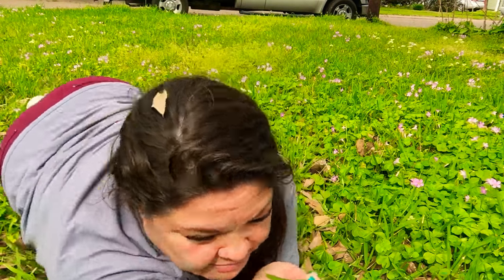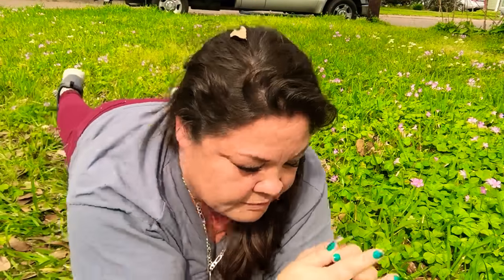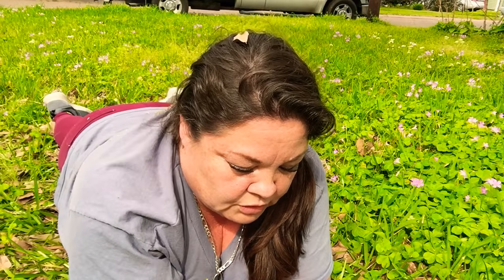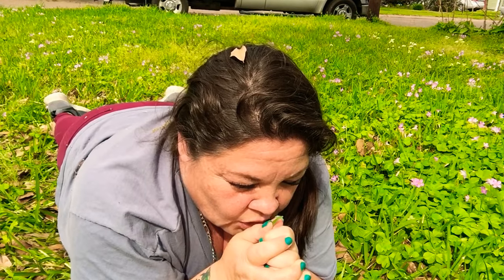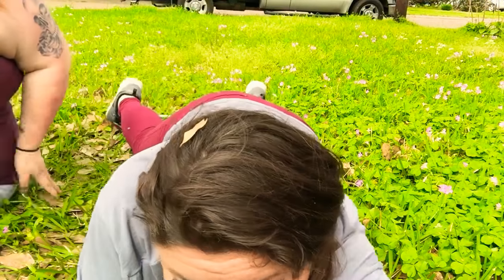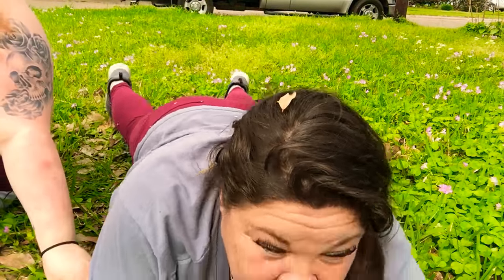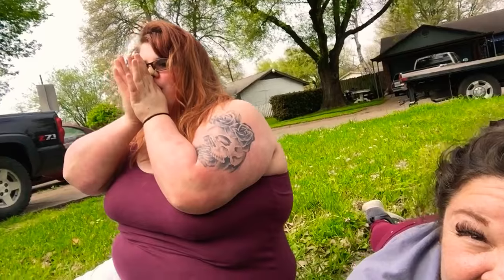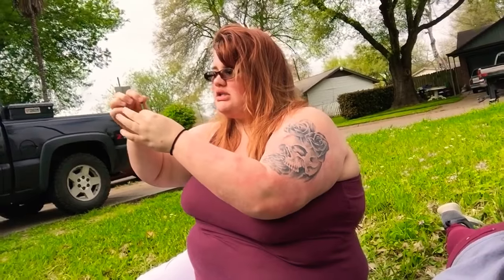Survival Whistle (Magic Show)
Featuring my beautiful assistant Rachel